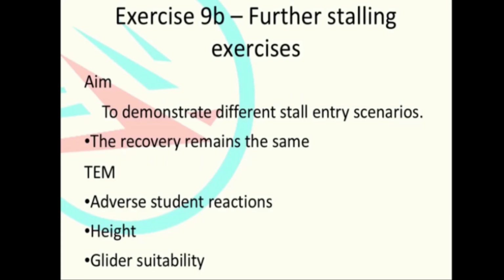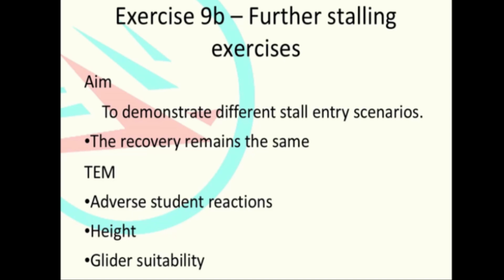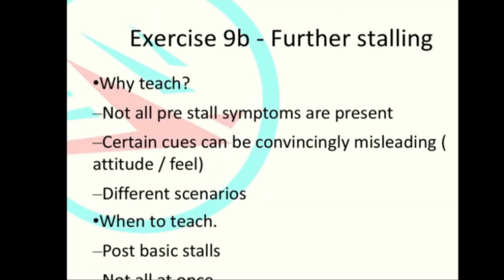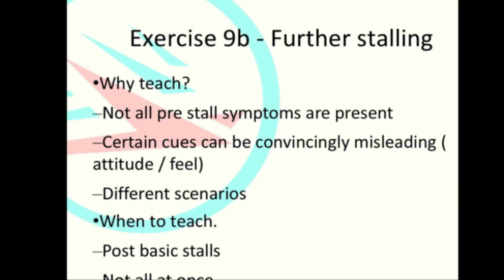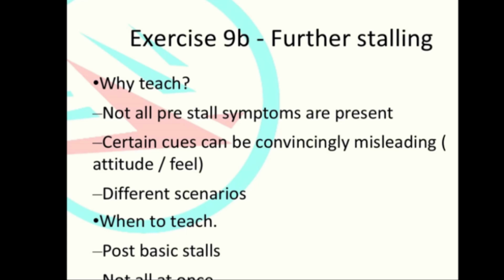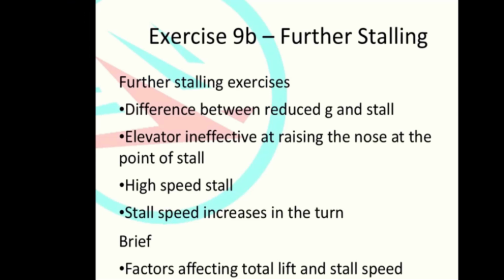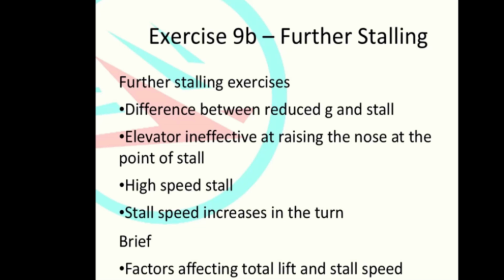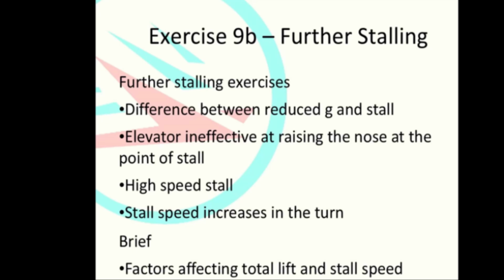8 Gliding Instructor Training Video: Further Stalling Lectures 1